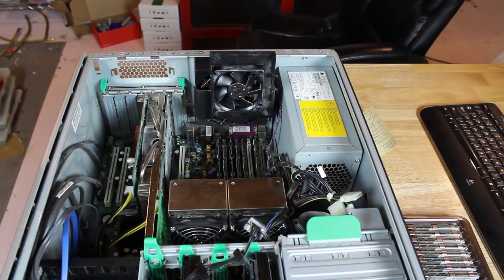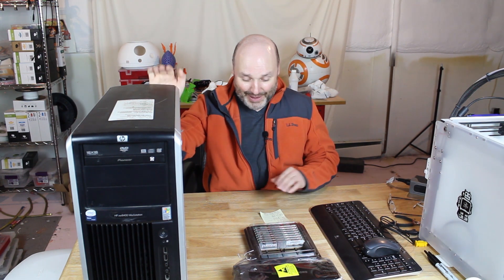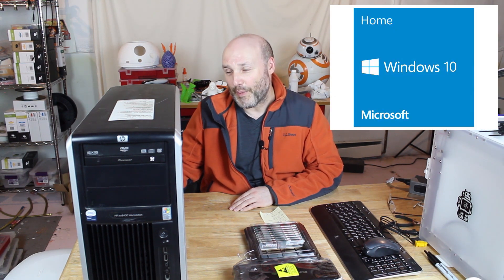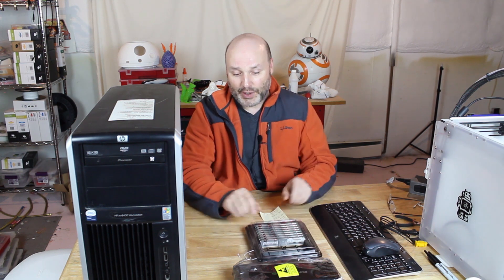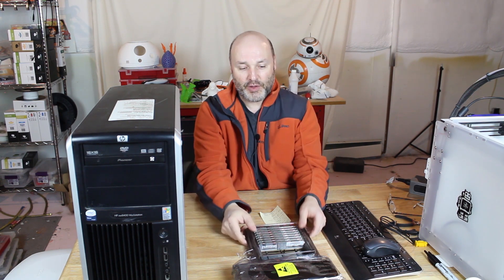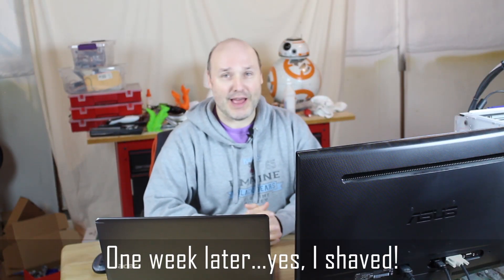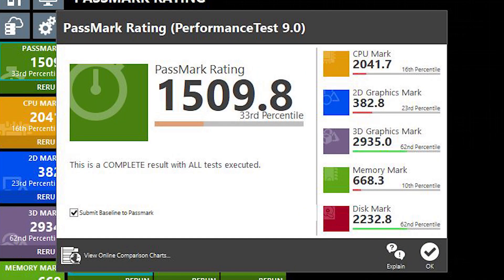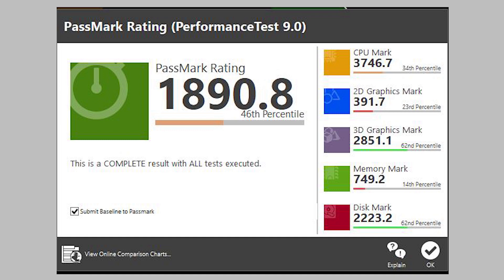Upgrading an Old HP xw8400 Workstation from 2006....is it worth it?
We all have an old PC kicking around and sometimes you wonder if it's worth upgrading or not!  I have an HP xw8400 Workstation, which was a top of the line machine back in the day...well, 2006 to be exact!  I wanted to see how this dual Intel Xeon processor cpu workstation would perform when upgraded with a ton of RAM and impressive nvidia Quadro 5000 video card.  (Again, incredibly expensive and powerful equipment 11 years ago!)

How's something like that perform under a modern operating system like Windows 10 Home?  Or upgrading to Windows 10 Professional?